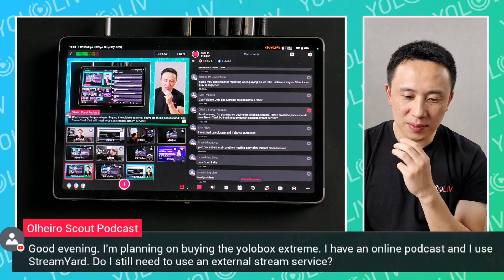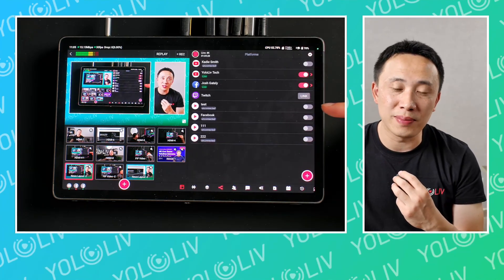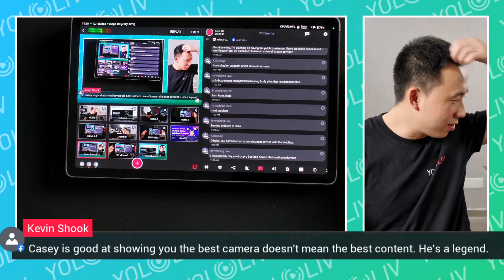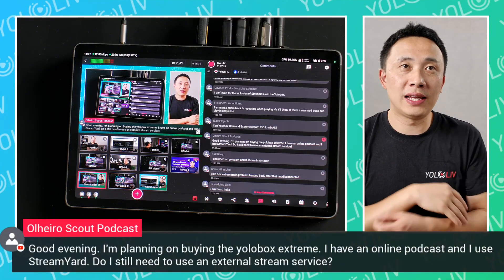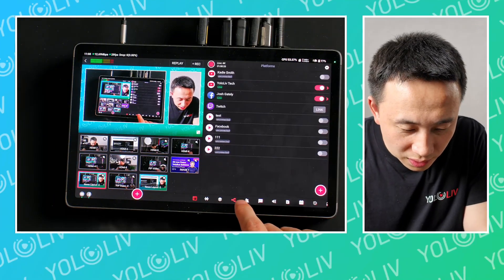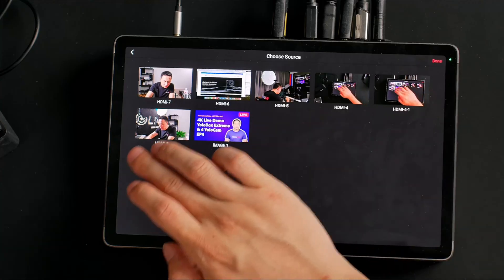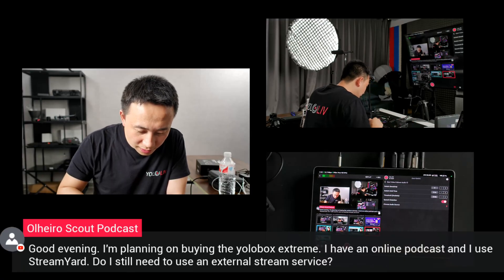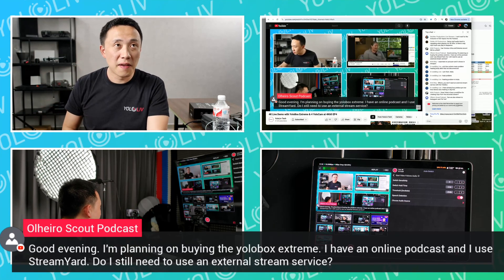YoloBox is the Best Alternative to StreamYard?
In this livestream, Frank compared YoloBox and StreamYard and came to a clear conclusion: StreamYard mainly focuses on three core features — inviting guests, multi-streaming, and creating multi-views. YoloBox not only offers all three, but does it better, with greater flexibility and thoughtful design for a wider range of real-world live streaming scenarios.

This is a clip from the YoloLiv weekly 4K live stream series. If you're interested in experiencing this feature, be sure to check out the full live stream for more details!

If you're new to our channel and would like a more direct look at how YBE and the YoloCam S7 perform in live streaming, feel free to check out the replay linked below 👇